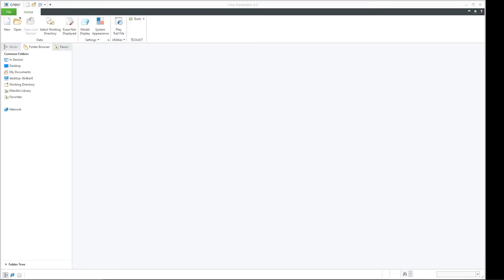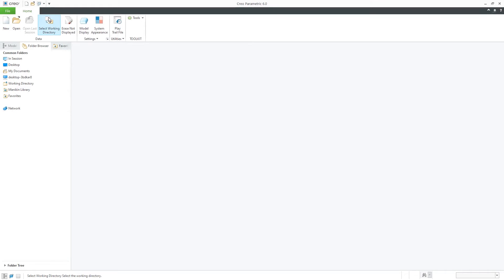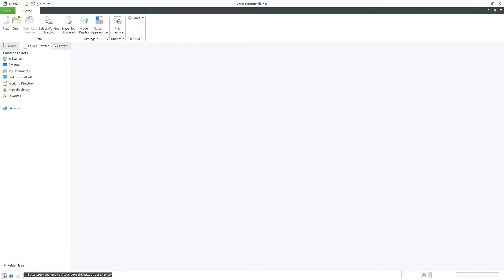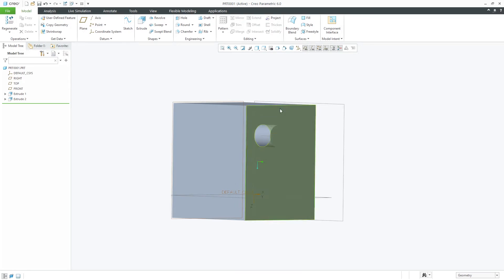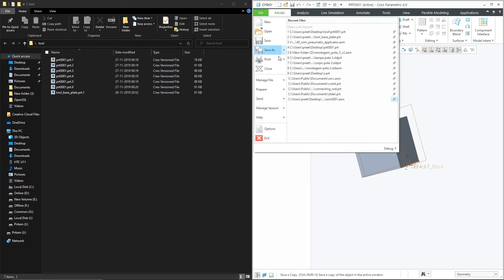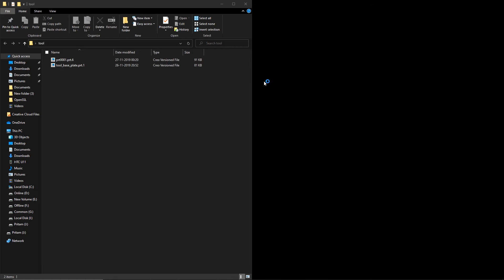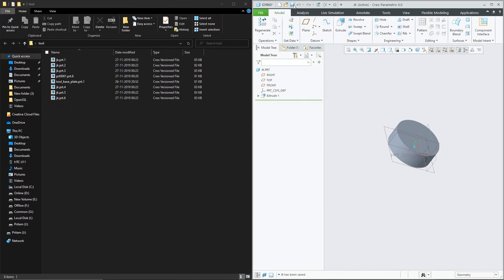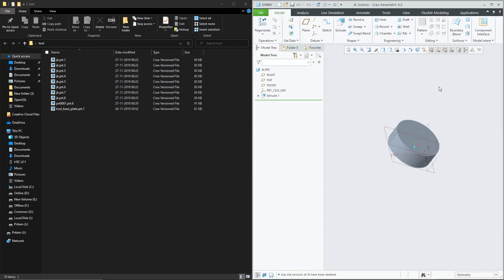Creo set working directory | Set Working Directory in creo parametric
Are confused with an option named set working directory in creo parametric? the creo set working enable you to not only set the working location but enable other option as well

this Video of creo parametric, we will discuss the use of set working directory.

"Set working directory" is one of the very basic and common tools listed in the creo parametric interface.

One may feel what is the use of setting working directory in creo parametric.

But certainly, there are advantages which are being discussed in the whole video.

These advantages are more related to file management and dealing with the number of instances.
for more detail kindly check the whole video.